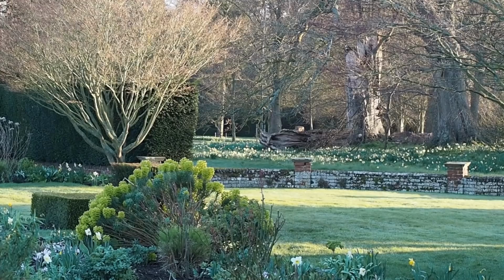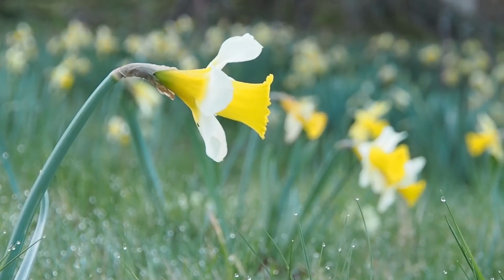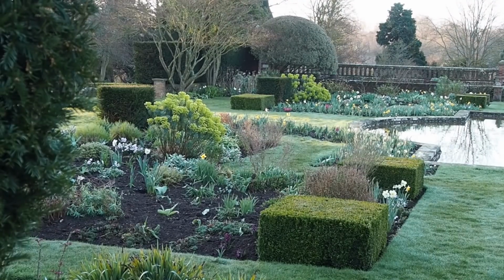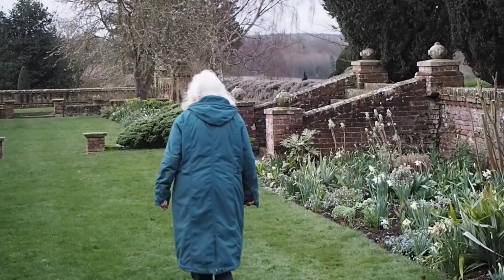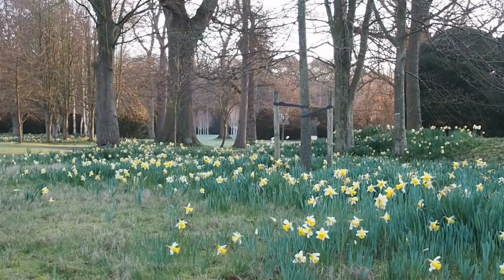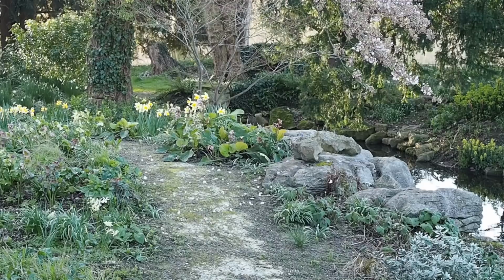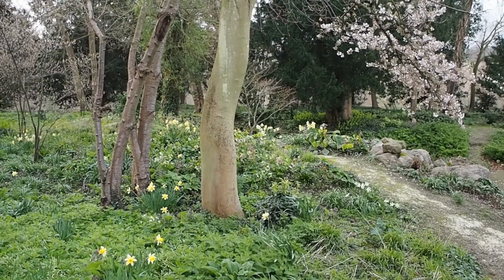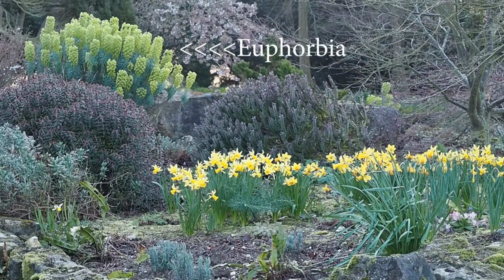Spring bulbs ideas - plus spring garden tour of Doddington Place Gardens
Top spring bulb planting ideas and tips from Lucy Adams, head gardener at the beautiful Doddington Place Gardens in Kent. Plus take a trip round this English garden with its Sunk Garden, restored Edwardian rockery and woodland.